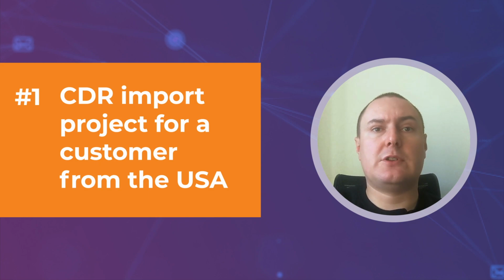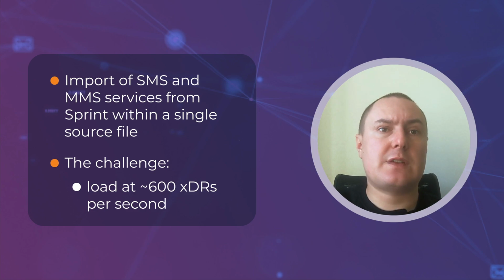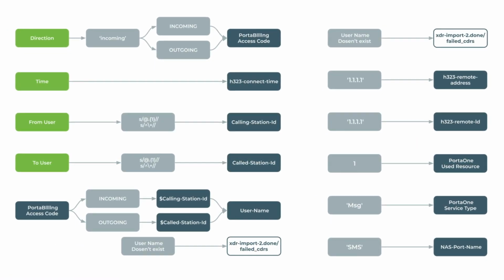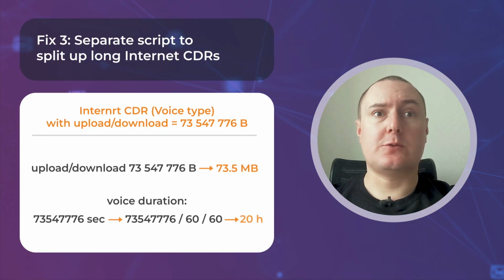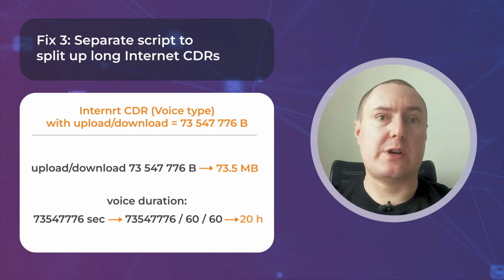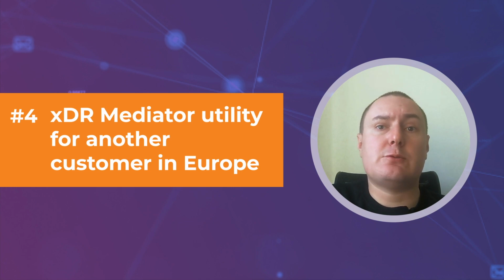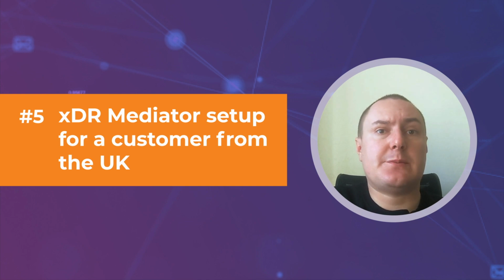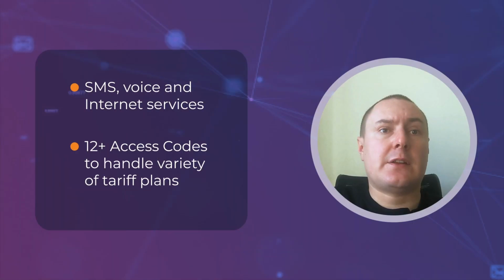Real-life Telco Use Cases for CDR Import | PortaSwitch CDR Import in a Nutshell | Part 2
Join us as we continue our deep-dive series on PortaSwitch CDR import and the xDR Mediator. This time, PortaOne project manager Oleksandr Zaluhovskyi looks at five case studies of complex CDR import projects for real-world telcos in the US, the UK, and Europe. For each of these fascinating CDR import use cases, Oleksandr lays out the goals, the main challenges, and all the key details of the custom solutions the PortaOne team employed to overcome those barriers.

You’ll come away with a good understanding of the flexibility and potential of the CDR import process, along with some creative ideas for solutions to your own CDR import challenges. Don’t forget to like and subscribe, and stay tuned for our next video in this series, in which Oleksandr answers your most-asked questions about CDR import and the PortaOne xDR Mediator utility.

Timecodes:
00:00 Welcome to our real-world CDR import use cases!
00:35 Use case #1 (USA): Import of SMS and MMS from a single source file
01:42 Use case #2 (Netherlands): Legacy CDR importer utility
03:23 Specific fix #1: Special prefixes for account IDs
03:50 Specific fix #2: Imported SMS and Internet CDRs as voice service type
04:14 Specific fix #3: Separate script to split up long Internet CDRs
05:38 Specific fix #4: Zones lookup and using PortaBilling _RatePattern attribute for roaming
07:33 Use case #3 (Europe): Extending the xDR Mediator for an MVNO
08:24 Use case #4 (Europe): Setting up the xDR Mediator for processing voice and IPTV
10:49 Use case #5 (UK): Setting up the xDR Mediator for multiple access codes
11:35 An invitation to connect with PortaOne